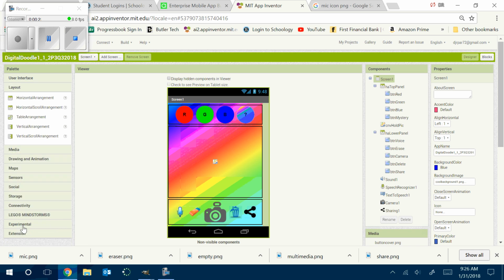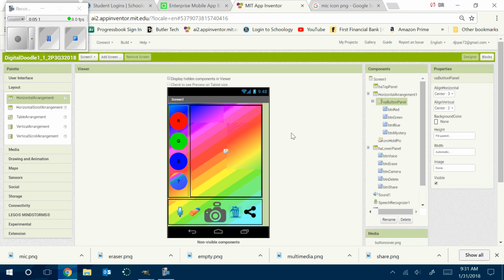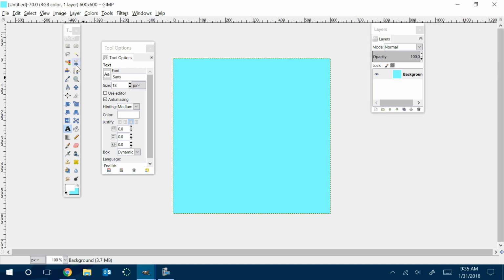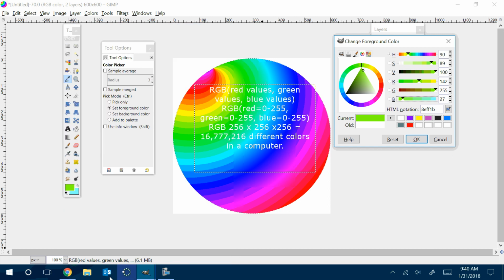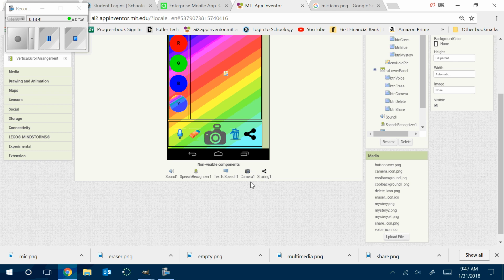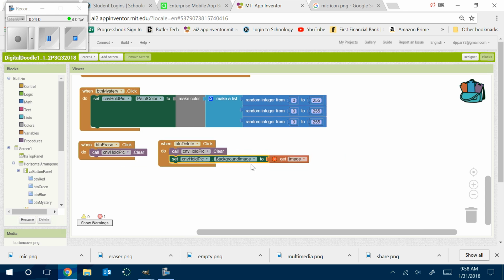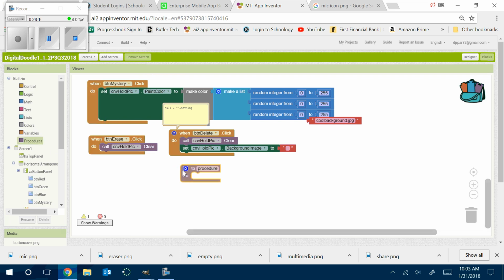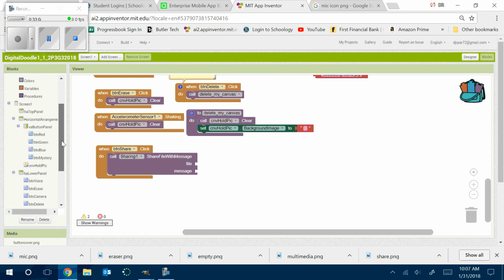Digital Doodle Per 3 Coding Part II Mystery Button Erase Delete Procedures January31 1008 2018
Digital Doodle Per 3 Coding Part II Mystery Button Erase Delete Procedures January 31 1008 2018